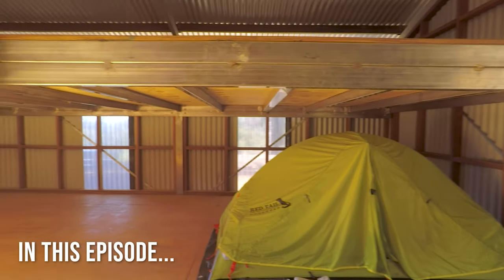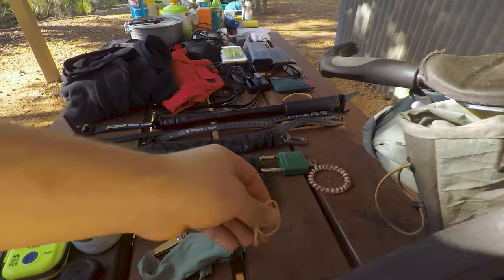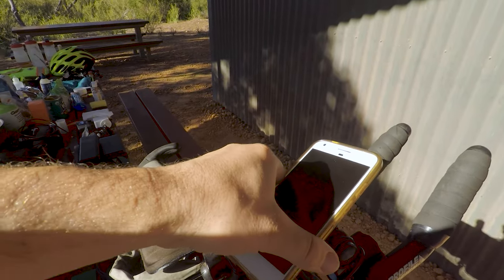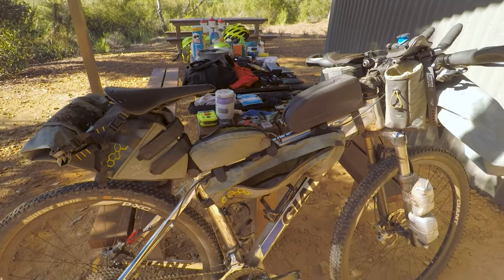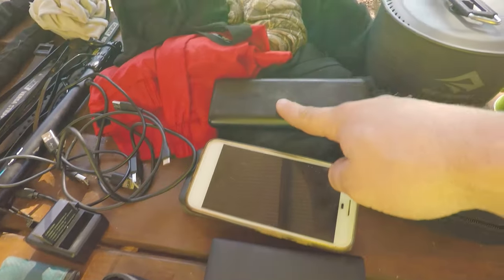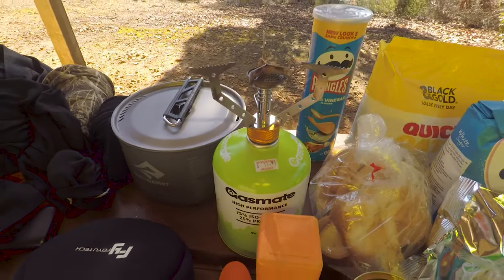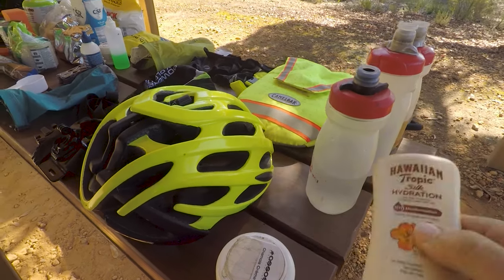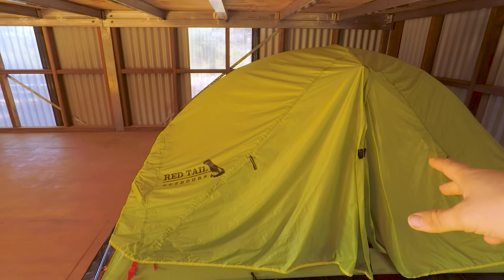WHAT TO BRING - Bikepacking Gear Check on the Munda Biddi Trail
Hey guys its coming to the end of the bike packing tour so I wanted to take the opportunity to show you the gear that I have along with me! I took the morning off here at the Booner Mundak hut to go through everything in detail. Hence the longer video.

I show you my bags, my clothes, hydration, cooking stuff, food, medical stuff, safety gear, and all the tactical gear I have for multiple uses. Insta @veganmattwillis